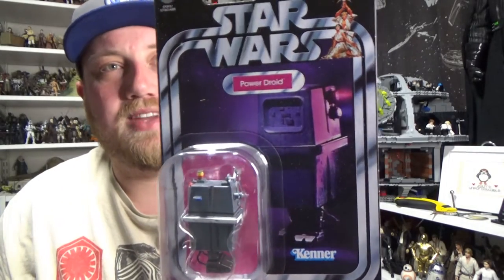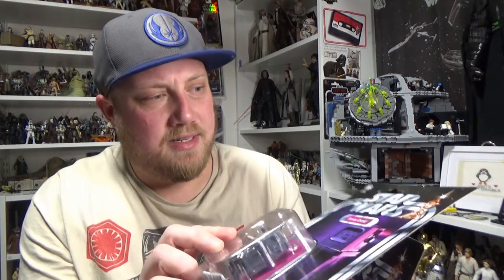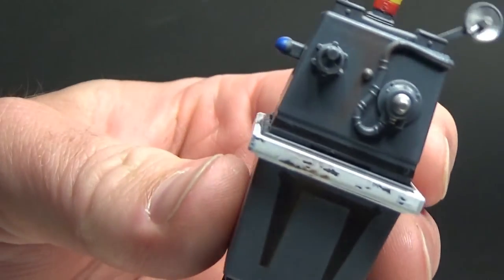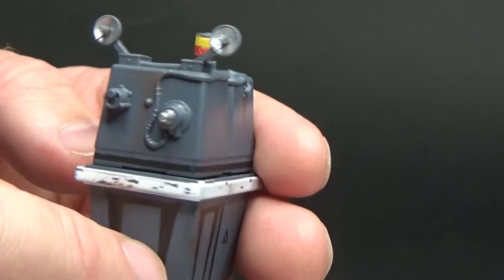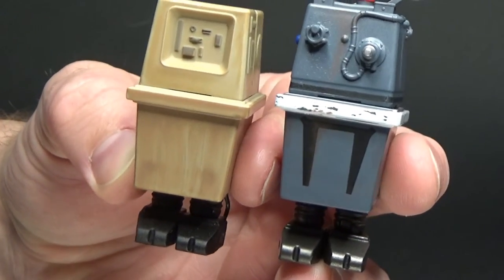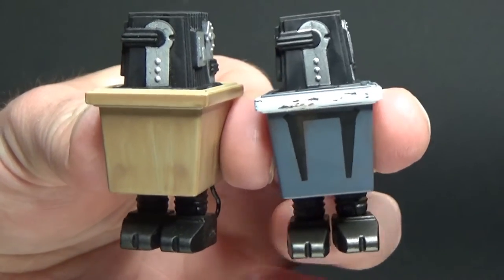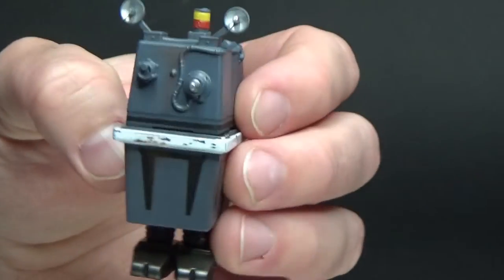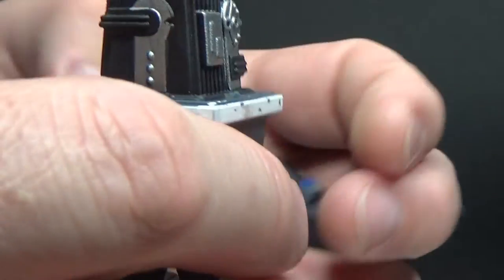POWER DROID - STAR WARS THE VINTAGE COLLECTION REVIEW